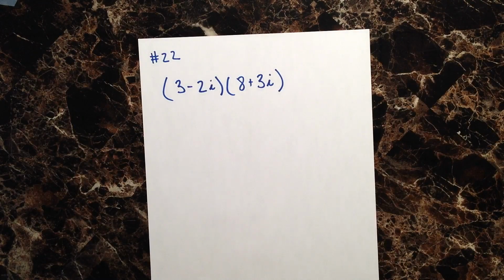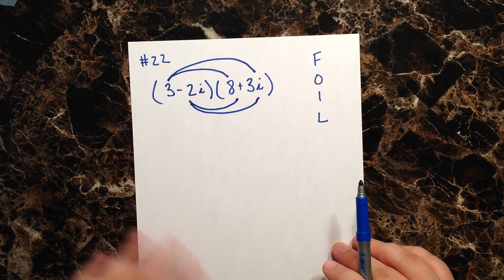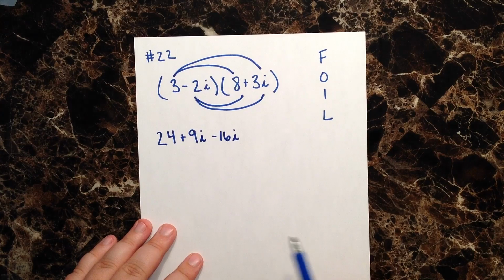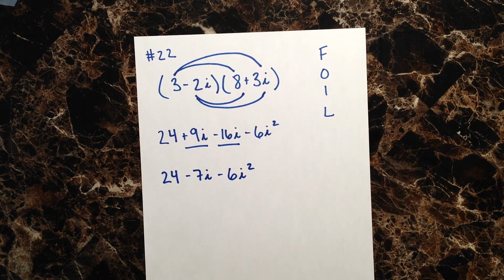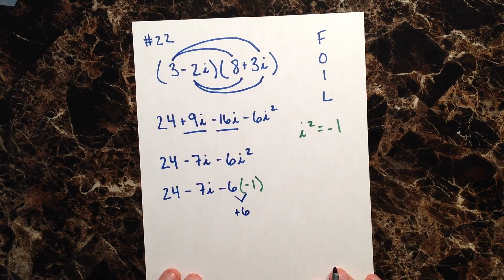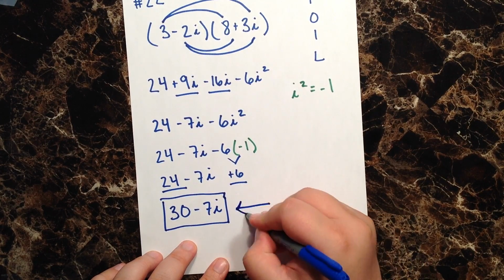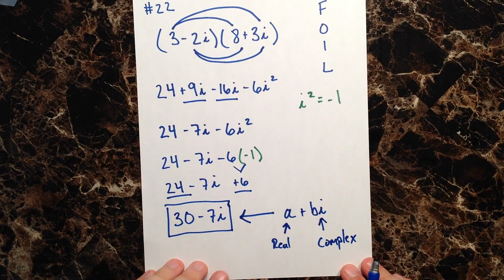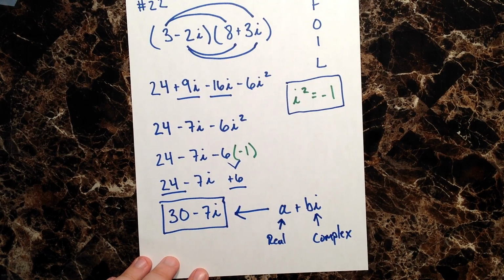Final Exam Review Series: Question #22, Multiplying Binomials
Follow along with Joe Brownlee from PBSC through Question #22 from the practice final exam review, which asks us to multiply two binomials!  Be sure to watch in 1080p HD!